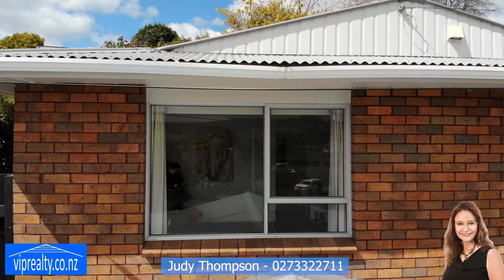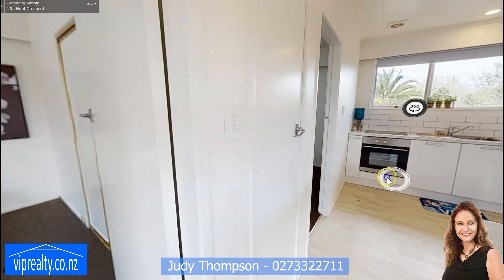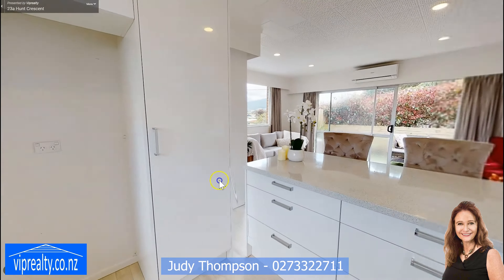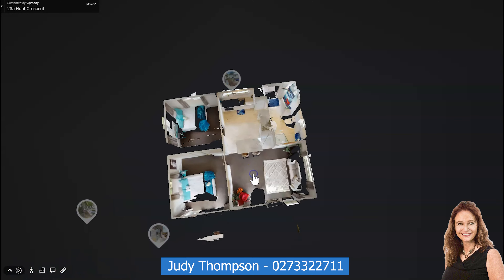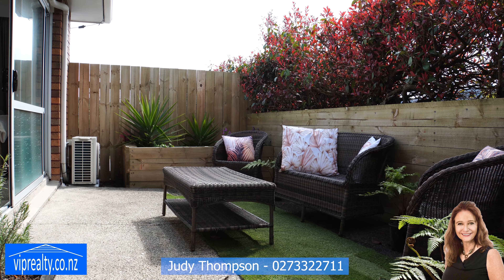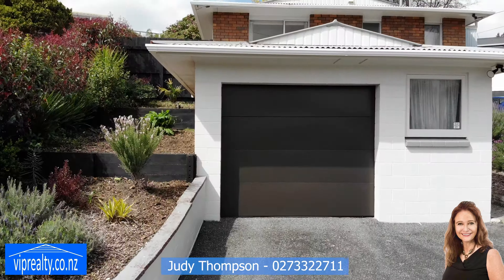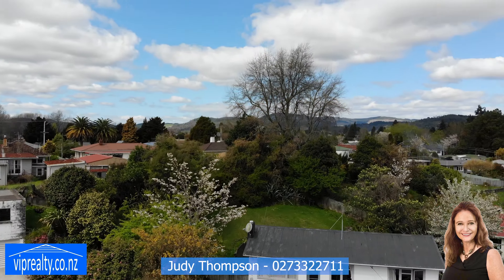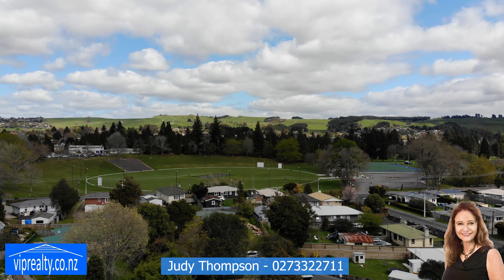23a Hunt Crescent | SOLD | Judy, Viprealty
Perfect first home or air bnb
23A Hunt Crescent, Hillcrest, Rotorua

Stylish fully refurbished two bed townhouse in quite Cul de sac. Elevated position with fantastic views. Sunny and warm north facing open plan living with private outdoor patio area for extended summer living space. Solid low maintence brick construction. Easy walk to the stadium, parks, golf course and great schools. Delightful easy care garden with hidden orchard to delight pets and children. Complete with garage and workshop this is a great opportunity to live the life you want and build a secure financial future. Would make ideal air bnb..